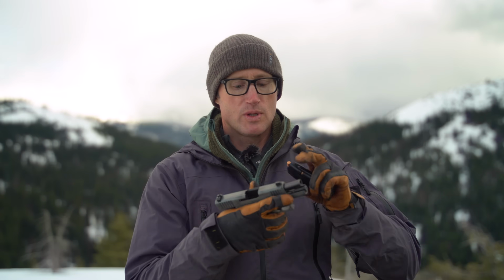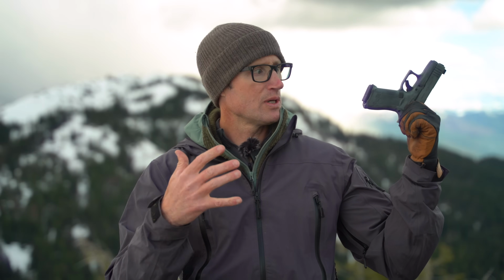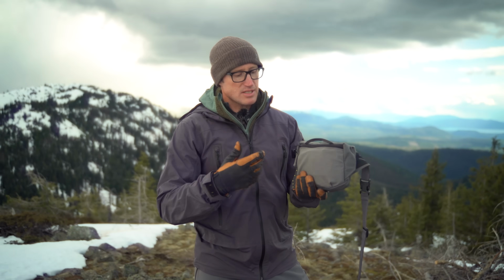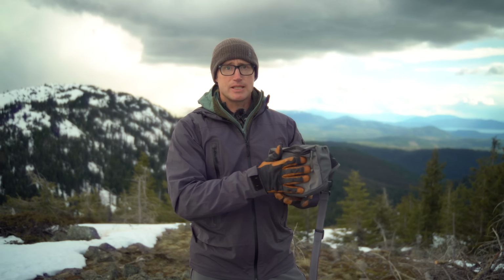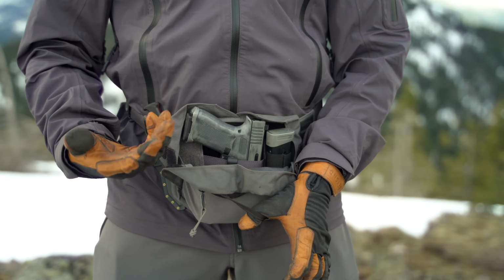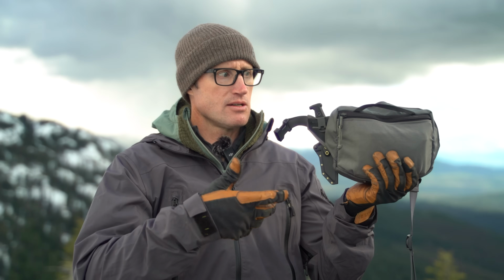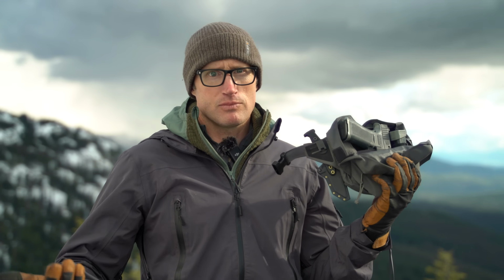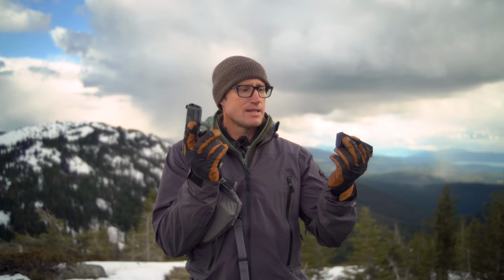Shield Arms : Junk Sack and G43x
In this episode, Ivan provides an in-depth review of the custom Glock 43x by Shield Arms, focusing on the S 15 magazines and Magwell. He also introduces the Junk Sack, detailing its compartments and features. Ivan demonstrates a holster setup, compares draw speed, and shares his backcountry experiences with the Junk Sack. The episode concludes with a discussion on other products, pricing for the custom Glock 43x, and its magazines.

*Loadout*

Shield Arms Custom Glock 43X

S15 Magazines and Extensions

Shield Arms Junk Sack

Beckwith Covert Knife

Prometheus Design Werx AG Watch Cap

Beyond Guide Lite Gloves

0:00 Introduction and overview of the custom Glock 43x by Shield Arms
1:11 Features of the S 15 magazines and the custom gun's Magwell
4:37 Examination of the Glock's sights and introduction to the Junk Sack
6:41 Detailed look into the compartments and features of the Junk Sack
9:41 Demonstration of holster setup and comparison of draw speed
15:29 Personal experience with the Junk Sack in the backcountry and pricing details
18:48 Overview of other products and pricing for custom Glock 43x and magazines
19:59 Closing remarks and reminders
Chapters powered by PodcastAI✨